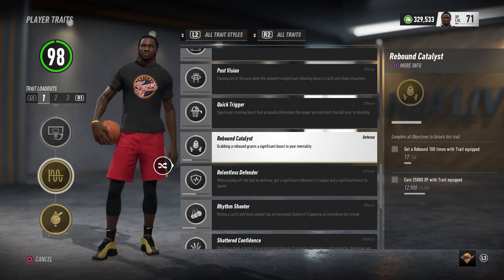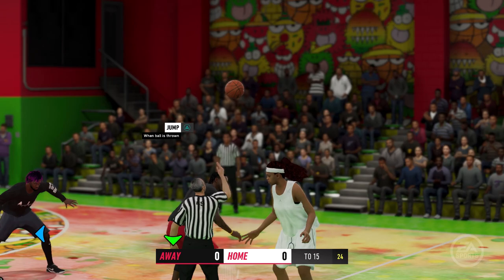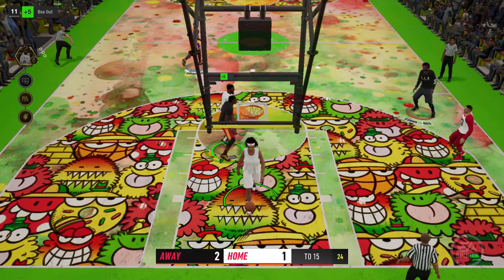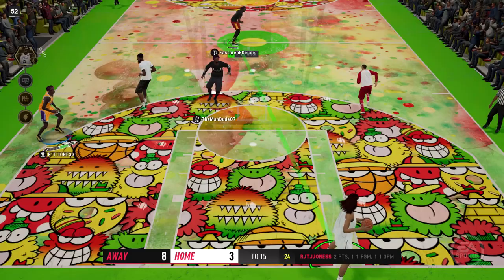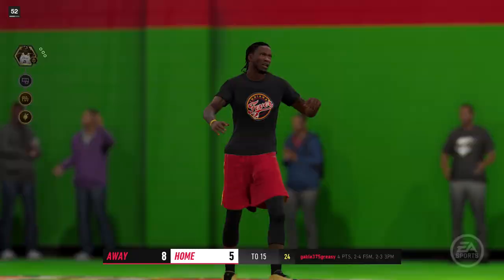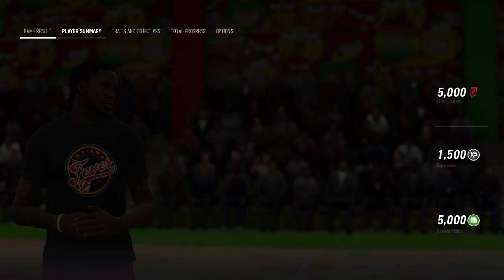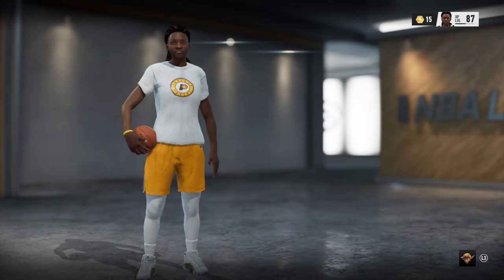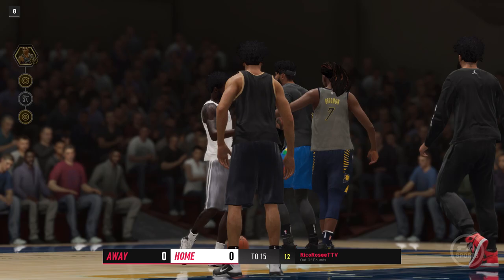I FINALLY MAXED OUT THE MOST BROKEN BUILDS IN THE GAME! NBA LIVE 19 Labeyrie Twins Live Run Gameplay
Tags I use to gain exposure:
I TURNED A 10 YEAR OLD INTO A DRIBBLE GOD AND A SCORING MACHINE. nba 2K19 PARK